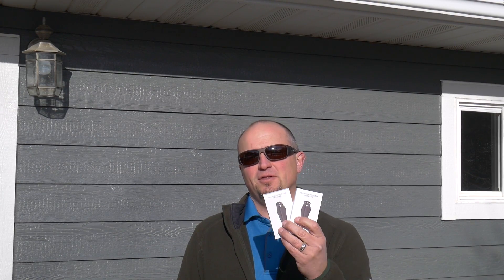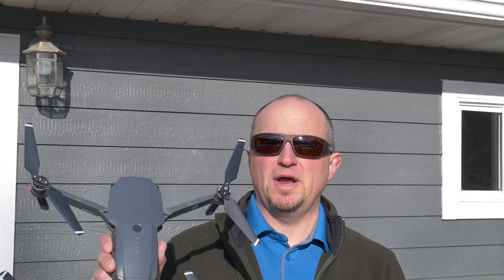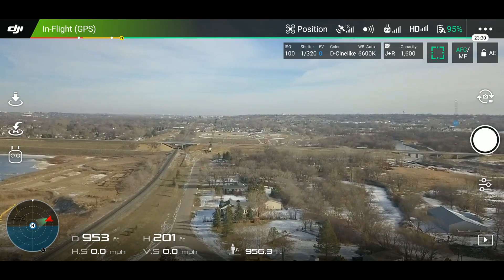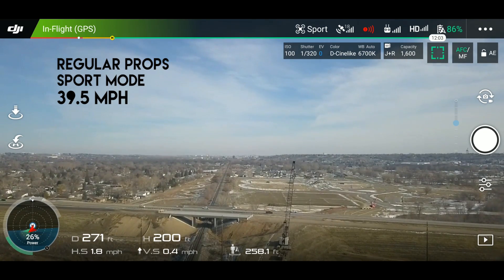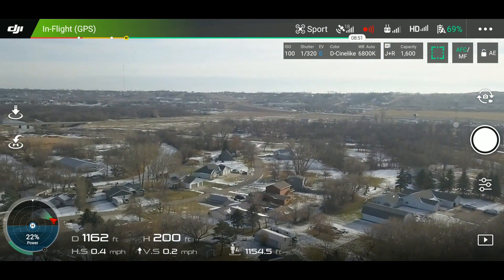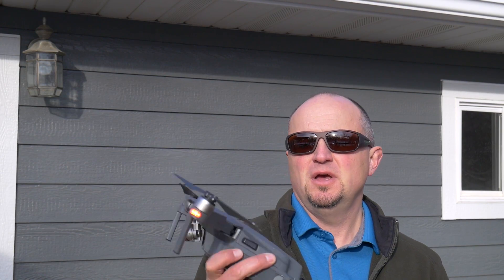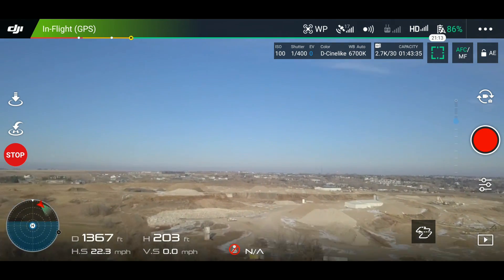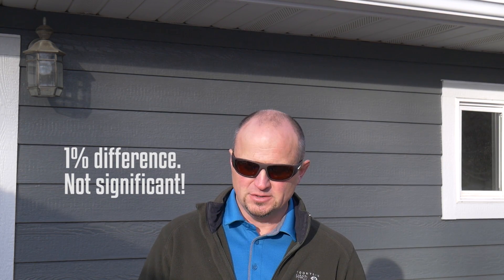Mavic Pro Low Noise Propellers | Speed Test | Flight Duration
There are over 4500 videos about these new DJI Low Noise Propellers on YouTube, but not a single one examines if they make any difference in maximum speed on the Mavic Pro.  Also, none of them do a real-life flight duration test.  Today, I test them both.

You can get them directly from DJI also, but it will take longer.  Also, make sure you order 2 sets, as they only come 2 in a pack.